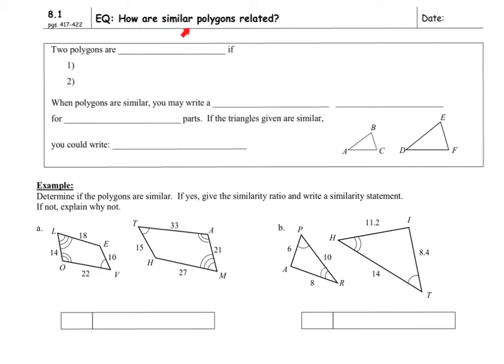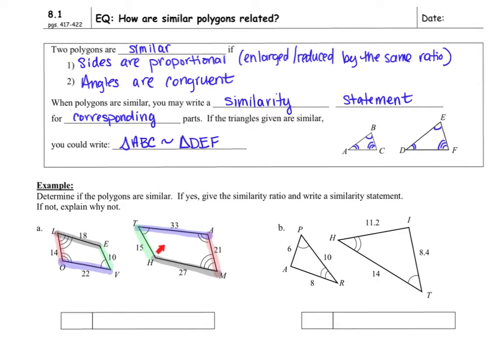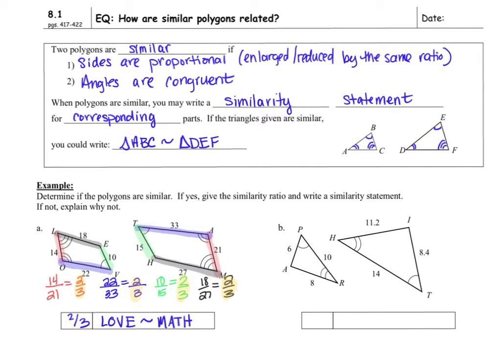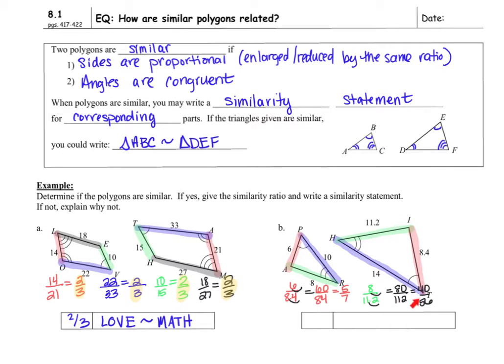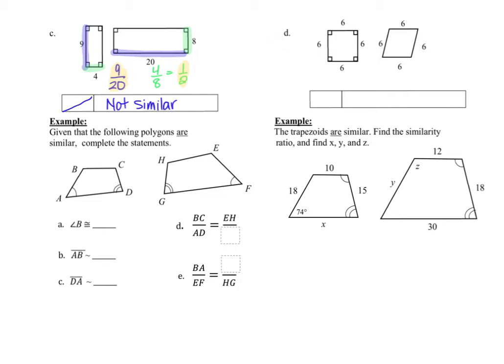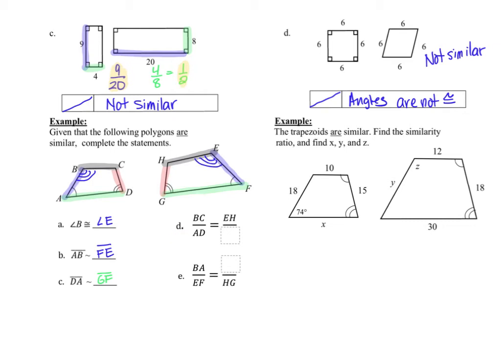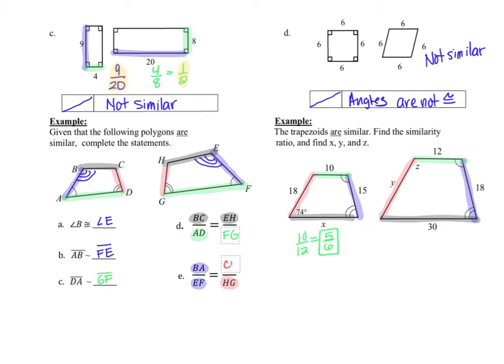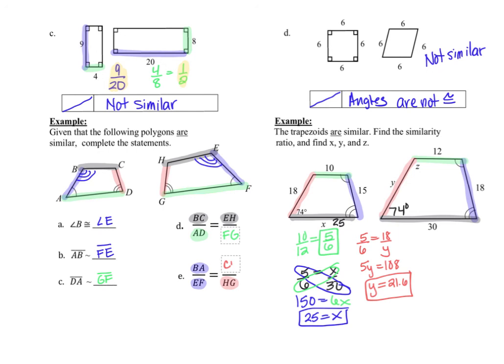HW76 Similar Polygons